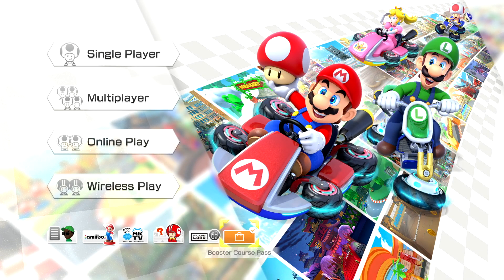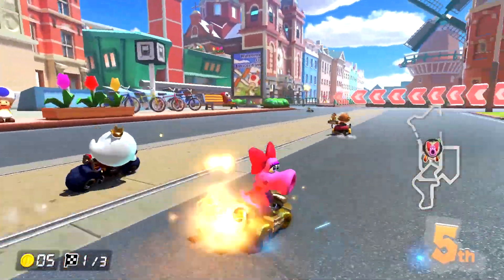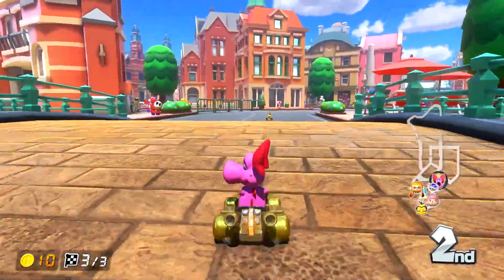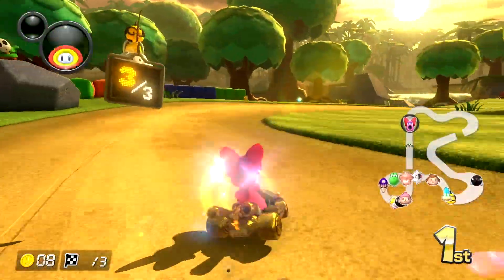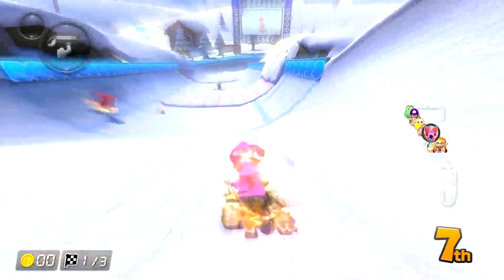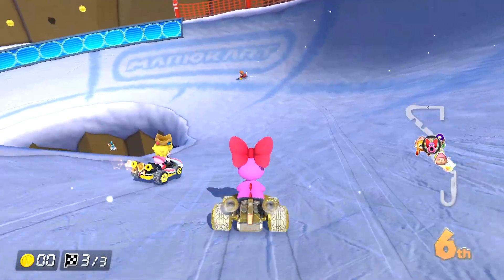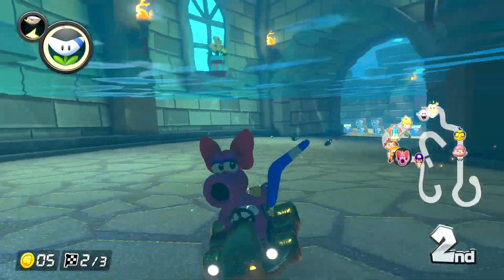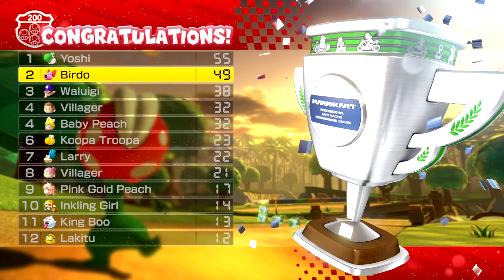I Forgot This Was Dropping Today | Mario Kart 8 Deluxe - Fruit Cup 200cc - Part 19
Continuing onwards with the Mario Kart 8 Deluxe series, in this episode we take on the Fruit cup, hope you enjoy the gameplay! (Sorry about the background noise.)

Originally recorded on Mar 8th, 2023